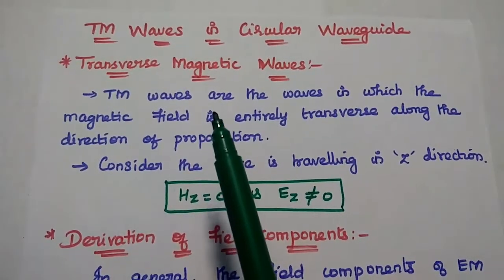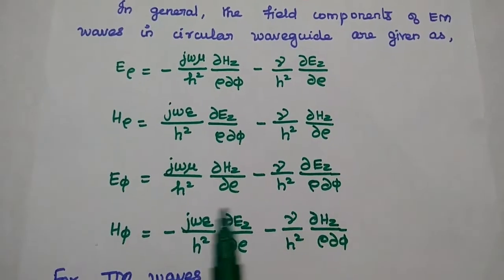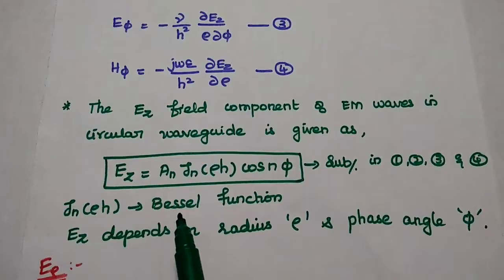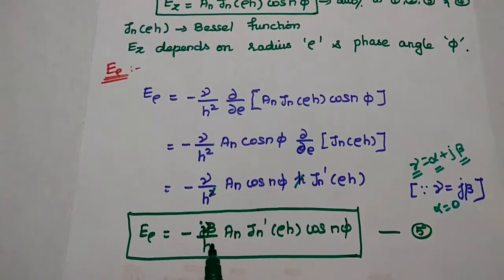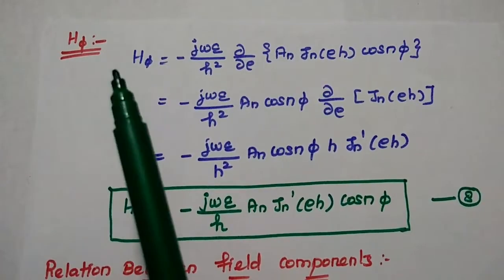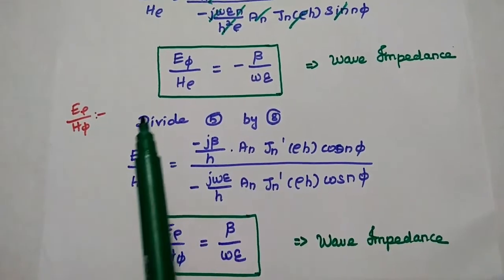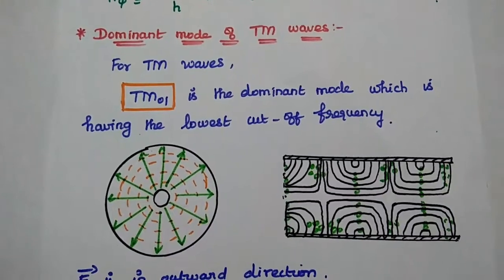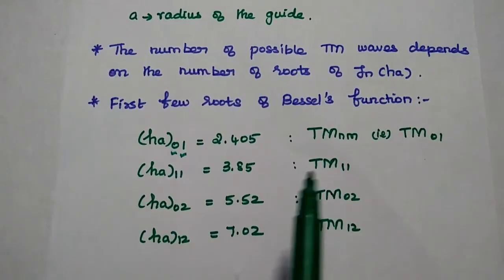TM Waves In Circular Waveguide - Derivation of Field Components - Transverse Magnetic Waves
TM Waves in Circular Waveguide
Derivation of Field Components of TM Waves in Circular Waveguide
Dominant Mode of TM Wave is TM01 waves